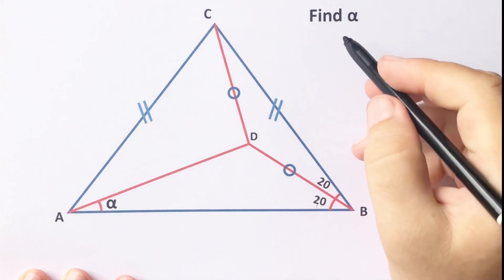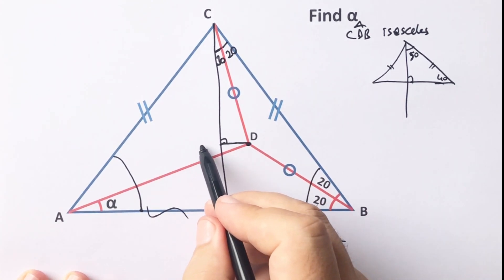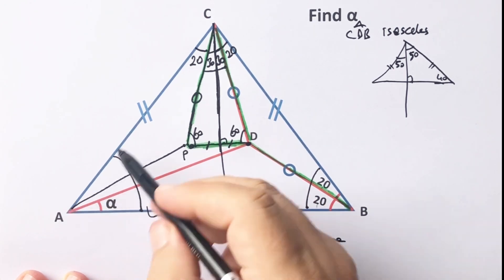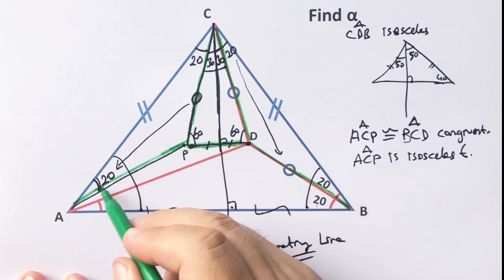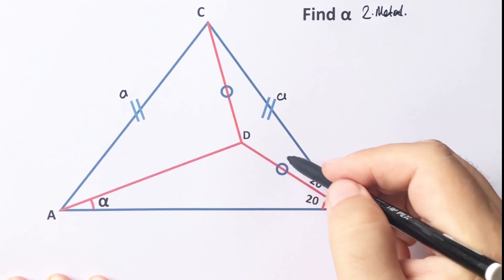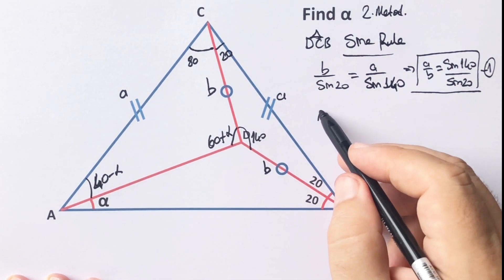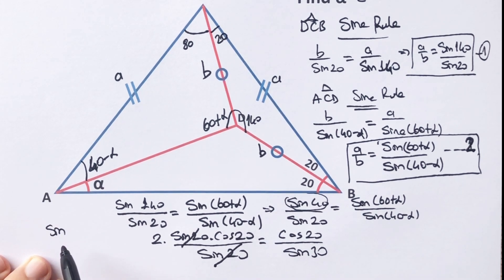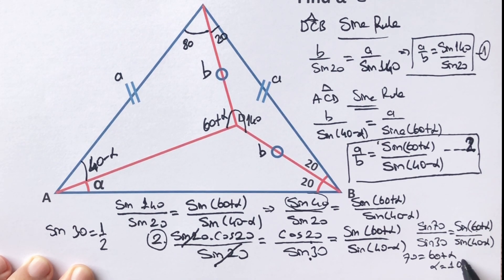Find The Missing Angle in the Isosceles Triangle | Geometry | Math | 2 Methods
In this video we will calculate the missing angle in the isosceles triangle. Watch and improve your geometry skill.